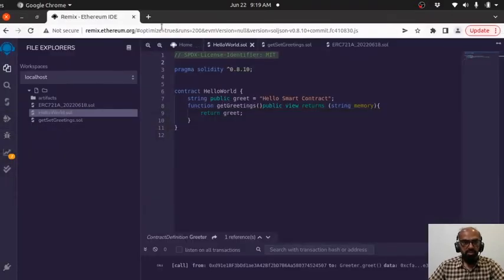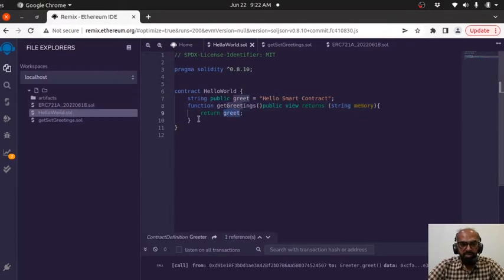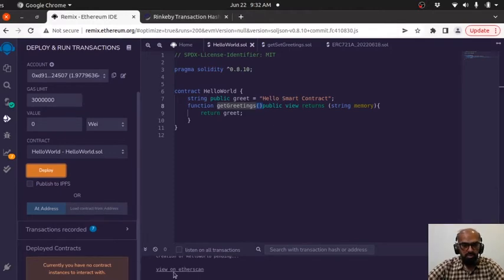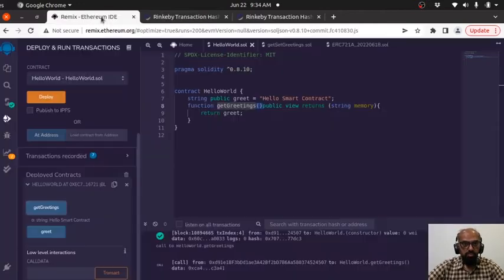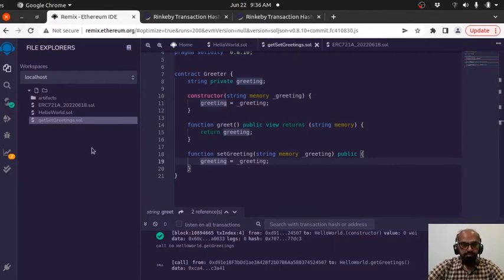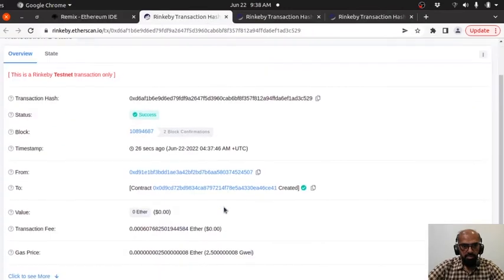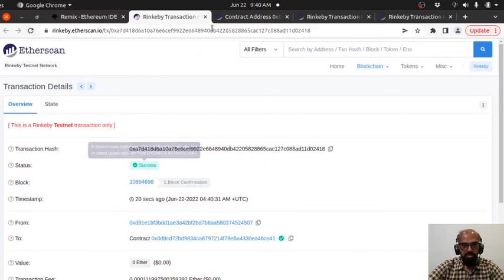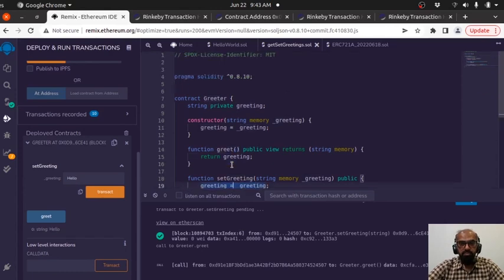Smart Contract Development in Solidity | Smart Contract Deployment | Smart Contract for Beginners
Solidity Smart Contracts - Create and Deploy Your First Smart Contract
Smart Contract Development | Deploy Smart Contracts on BlockChain | Smart Contract for Beginners

In this video, we will go through a simple (But Complete) Guide on how Smart Contracts are Developed in Solidity Programming Language and Deployed on the BlockChain. This also covers Blockchain Programming for Beginners and is presented by our Chief Mentor Mr. Ali Raza Bhayani

Topics Covered in this Video:
Blockchain Programming for Beginners
Smart Contract Development in Solidity
Beginner's Guide to Smart Contracts
Build and Deploy Smart Contract in Solidity for Ethereum BlockChain
Hello World Smart Contract Development
Smart Contract Deployment
BlockChain Transaction
Blockchain Transaction Hash
Smart Contract Address Hash
Smart Contract Deployment on BlockChain
How to Deploy Smart Contracts on BlockChain
How to Deploy Smart Contracts on Testnet Rinkeby
The Smart Contract Deployment on BlockChain
The Smart Contract Deployment on TestNet Rinkeby
Rinkeby TestNet Smart Contracts
Smart Contract Deployment on Testnet Rinkeby
Smart Contract deployment on solidity
Ethereum tutorial
Solidity
***Timeline***
0:00 Intro
1:15 :: 2:50 Hello world program in solidity
2:50  :: 3:21 Compiling the Hello world program in Solidity compiler
3:21:: 4:08 Deployment of smart contract in solidity
4:08 :: 7:25 Properties of MetaMask and Rinkeby test network
7:25 :: 8:48 Second Smart contract GetSetGreetings
8:48  :: 14:20 Compiling and Deployment of Smart Contract
14:20 :: Outro